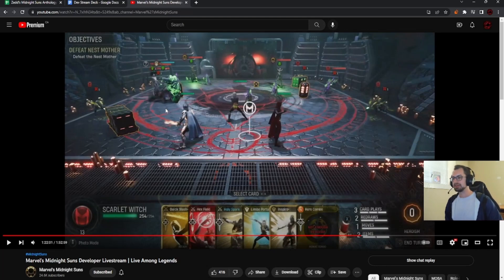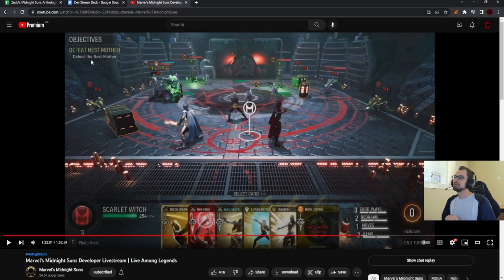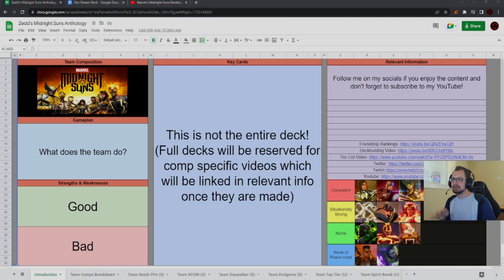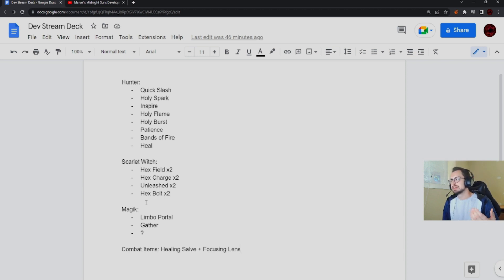Dev Gameplay Analysis - Garth Edition!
Timestamps:
0:00 - Intro
1:05 - Deck Breakdown
4:00 - Mission Analysis
34:10 - Outro